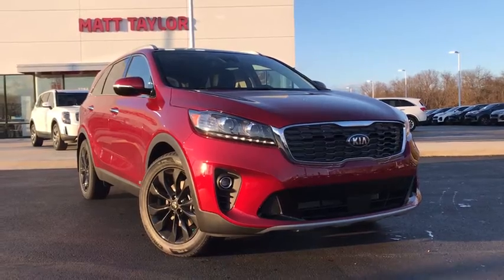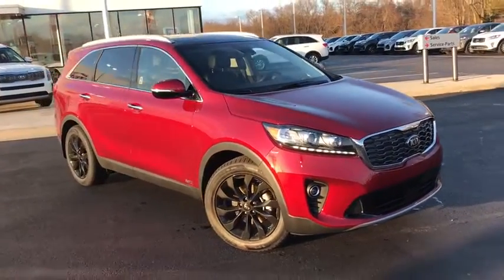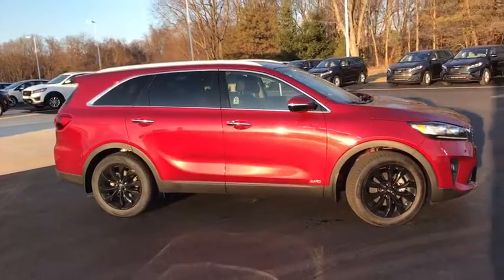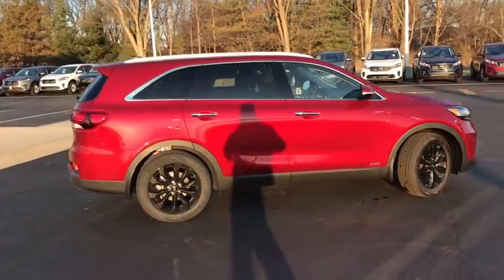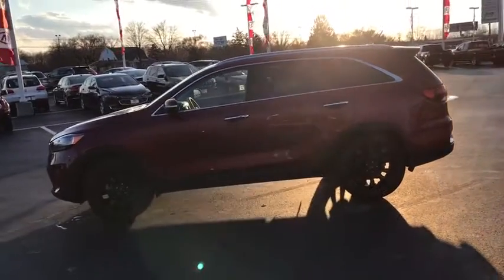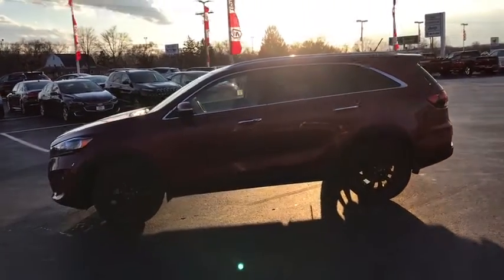2020 Kia Sorento Columbus, Lancaster, Logan, Newark, Chillicothe, OH L20485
New 2020 Kia Sorento available in Columbus, Ohio at Matt Taylor Kia. Servicing the Lancaster, Logan, Newark, Chillicothe, OH area.
2020 Kia Sorento EX V6 - Stock#: L20485 - VIN#: 5XYPHDA51LG677677